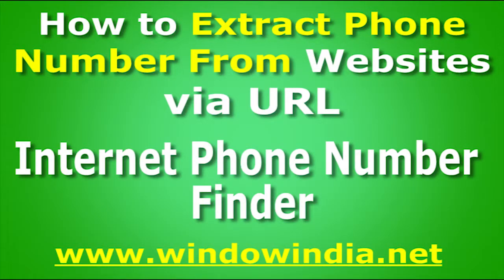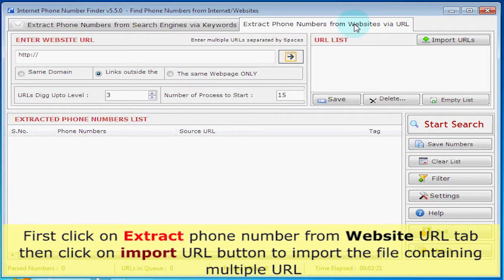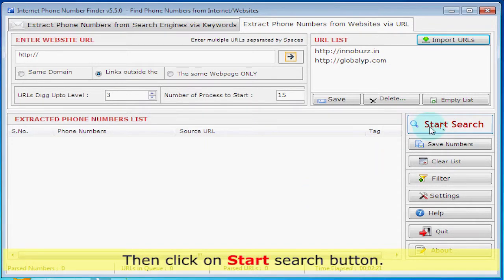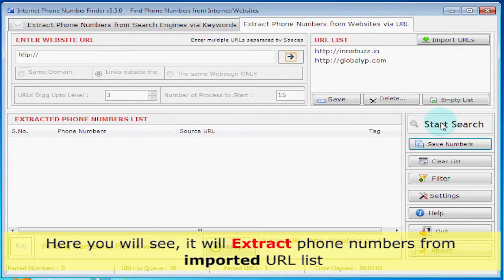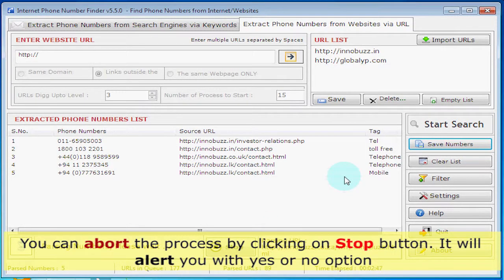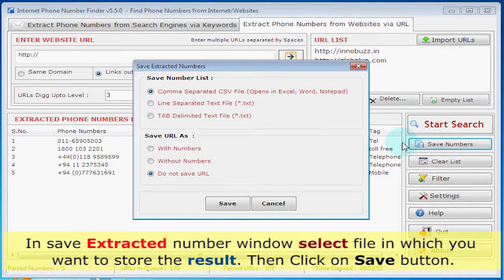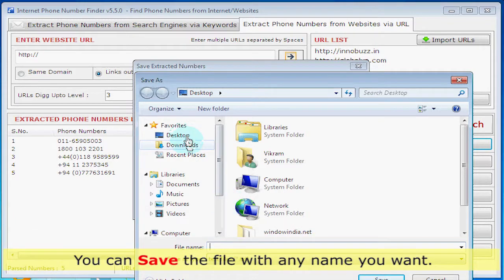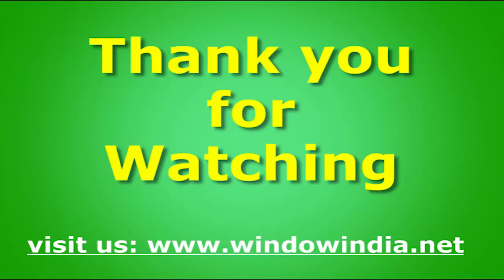How to extract phone numbers from websites?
How to extract phone numbers from websites. for details Internet Phone Number Extractor is extremely smart, effective and reliable tool for searching the phone number from Website URL.

This tool can do search from search engines like Google, Bing and Yahoo as well as it can do search from website url. This tool works on special algorithm which digs the website to its inner pages for finding the phone number. It follow user requirement for relevant search. It is the best web phone number extractor. Internet Phone Number extractor can extract or find phone number from the website. It is the best tool in the market for Separating phone or mobile number from the websites. It is the best phone number finder tool in market. It can extract numbers from websites very fast and accurately.

The key features of the Internet Phone Number Finder are as follows:

• It can easily find relevant phone number, fax number from the Website URL.
• It can search phone number by using imported Website URL.
• The phone number finder is capable of extracting the numbers from the inner pages of the websites.
• It allows the user to update the tags for searching the number.
• It follows user requirement for better result.
• It allows the user to save the results in .csv and .txt files.
• Its filtering option provides the relevant number only and eliminates the non relevant one.
• It allows the users to add a list of URLs for better search.
• It allows downloading the extracted number easily.
• It can extract 1000's of phone numbers in a minute.